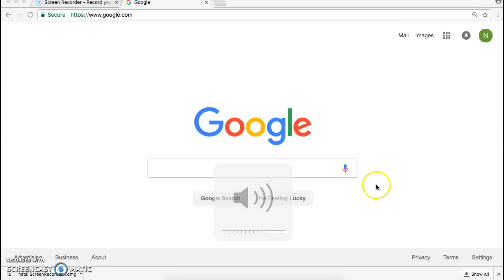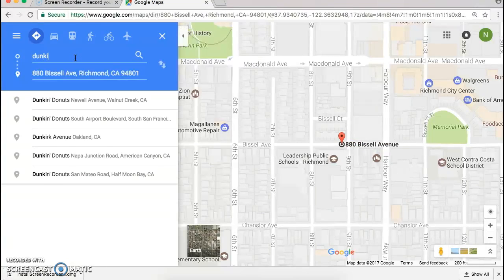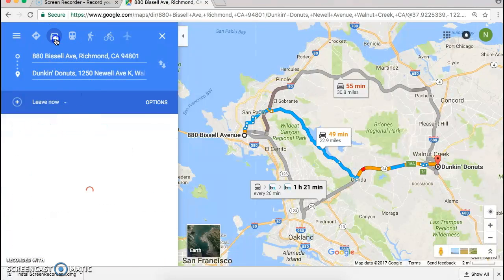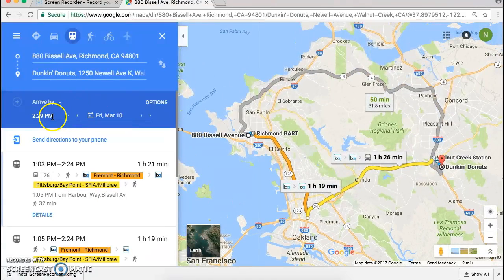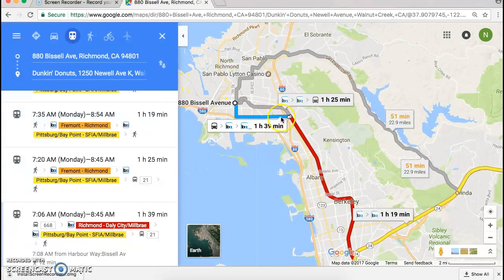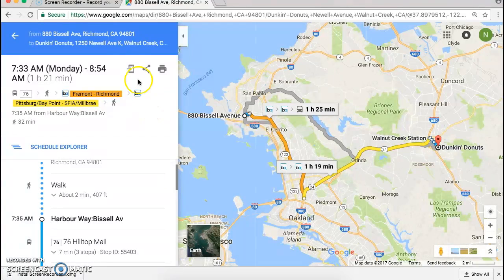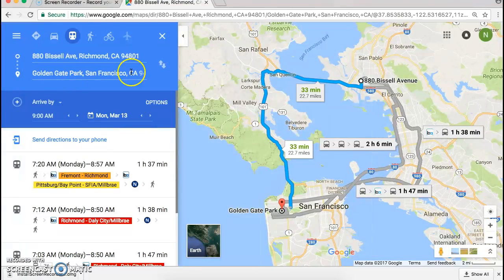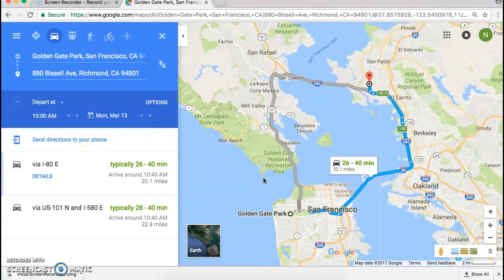Using Google Maps